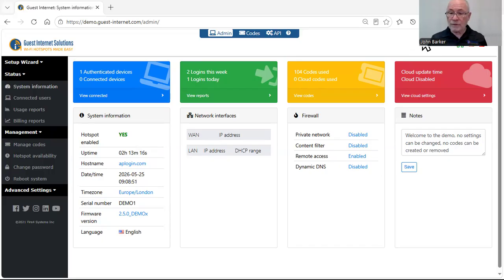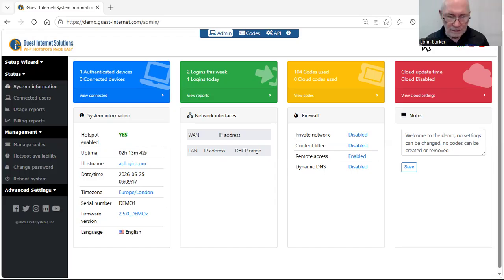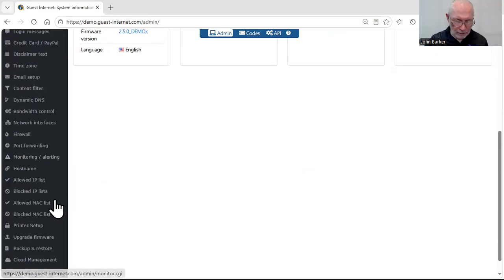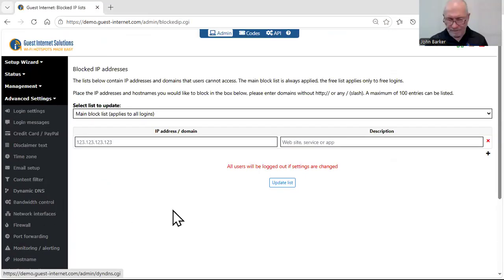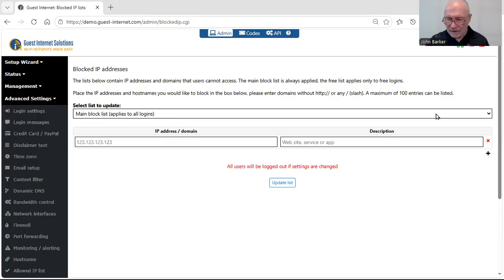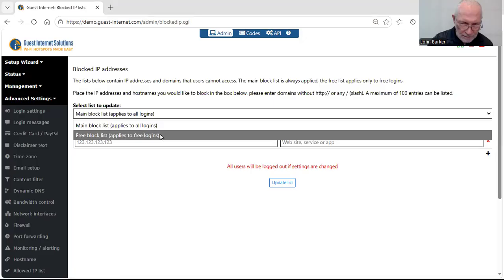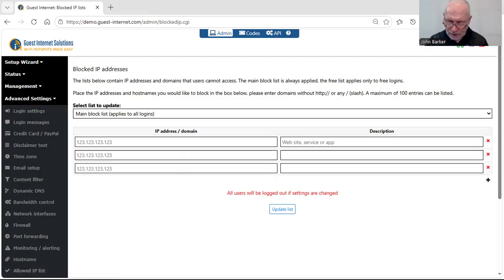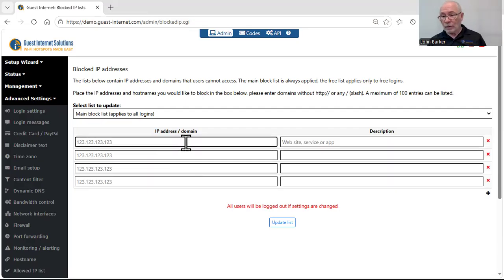📊 Intro to Guest Internet Software 🚫🌐 Blocked IP List – Part 18.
Want more control over your network?

Head to Advanced Settings and click on Blocked IP Address 🔧

You can easily block access to specific websites by entering an IP address or domain name.

Plus, add a description so you remember why certain sites are restricted 📝

Need to block multiple sites at once? Use the Content Filter feature to restrict categories like violent content and keep your network safe and family-friendly 👨‍👩‍👧‍👦✅

Want to see the software in action and explore its features? Just request the link—we’ll be happy to send it your way! 😊🔗